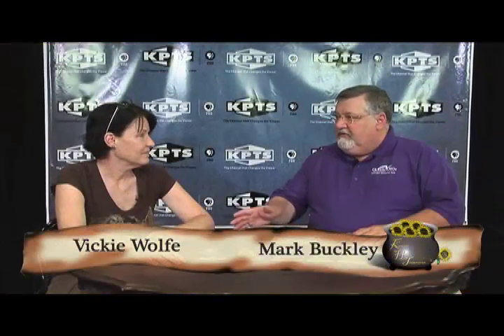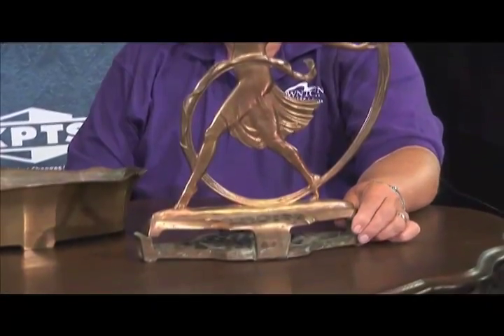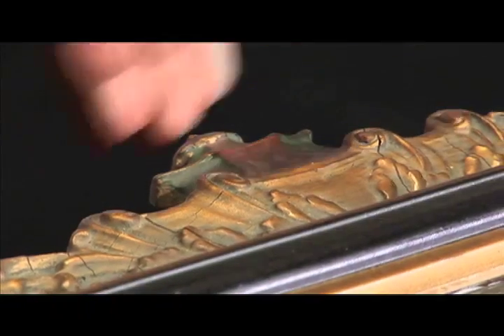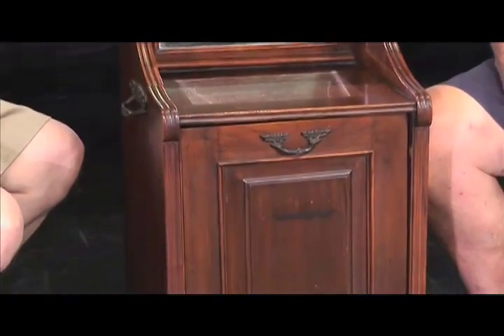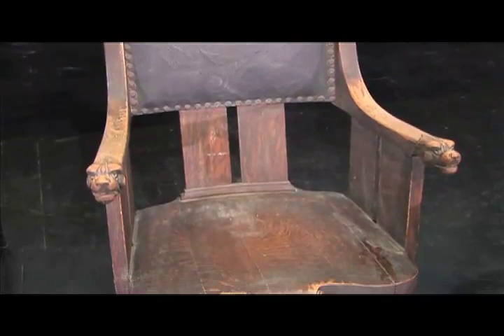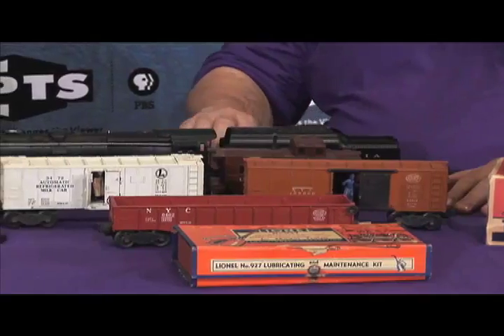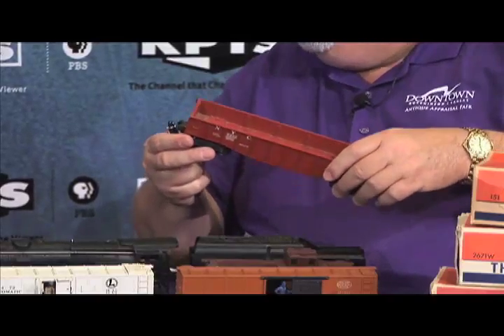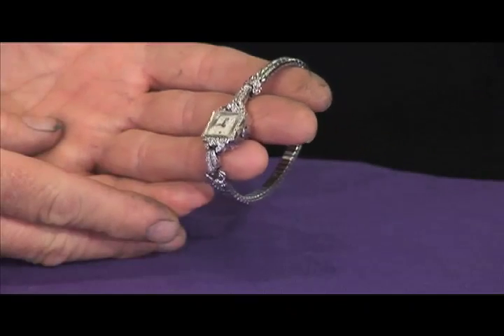Kansas Hidden Treasures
From Memorial Hall in Hutchinson, KS, see the locals appraise antiques, heirlooms and other various items in this half-hour special "Kansas Hidden Treasures."